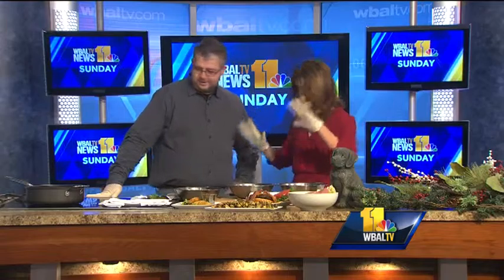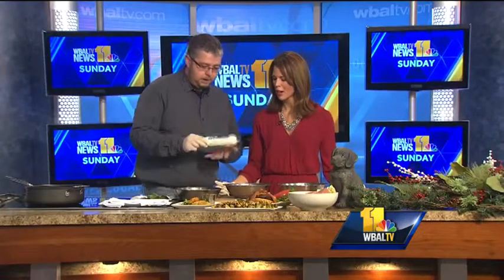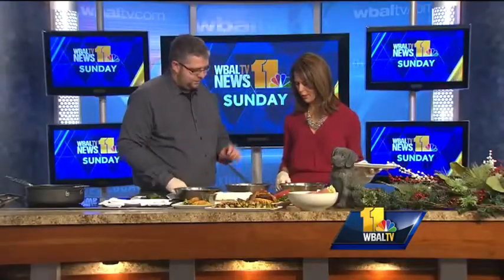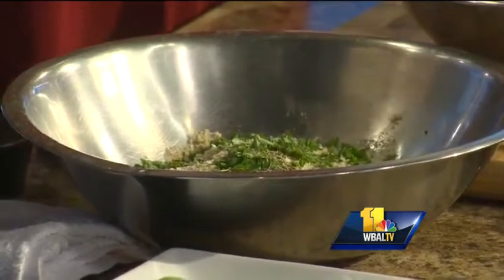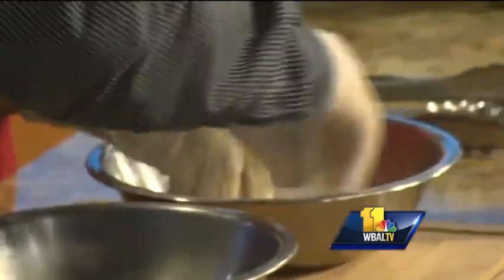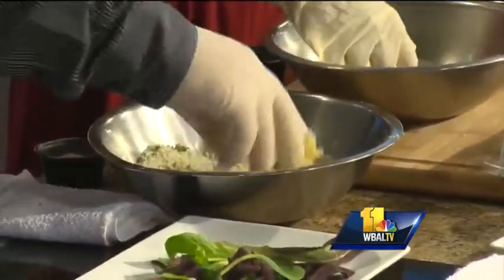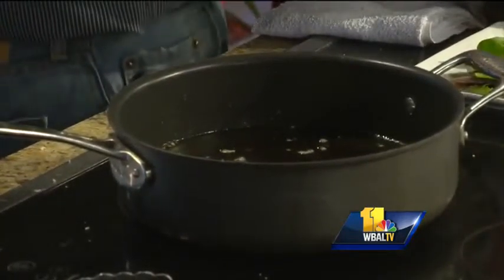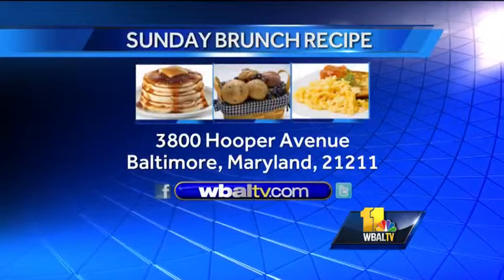Sunday Brunch: Koopers Tavern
Willy Dey from Koopers Tavern makes crispy goat cheese.